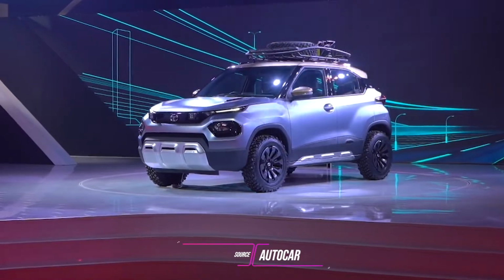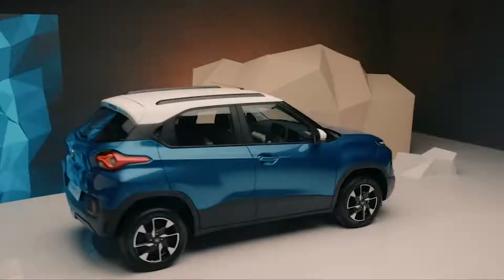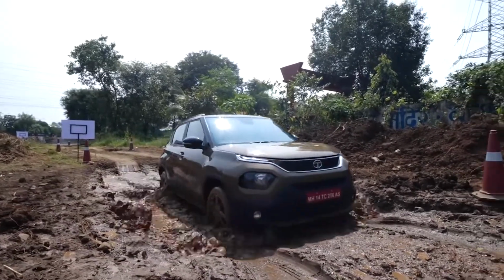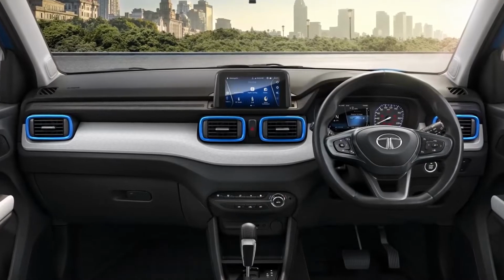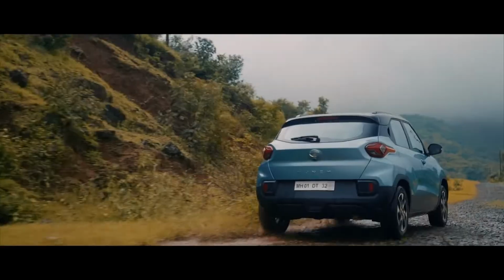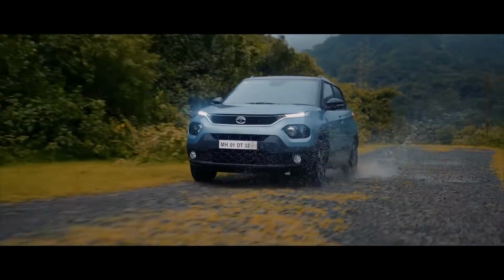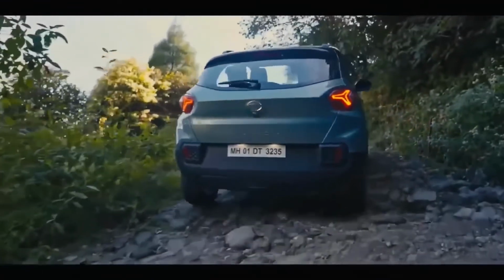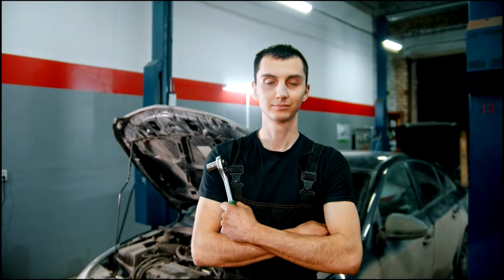Tata Punch: The Tiny SUV!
First Impressions of the Tata Punch. is it an SUV? is it a hatchback? You decide.